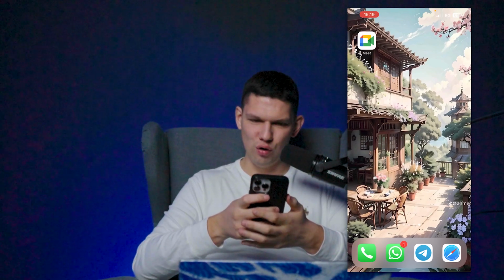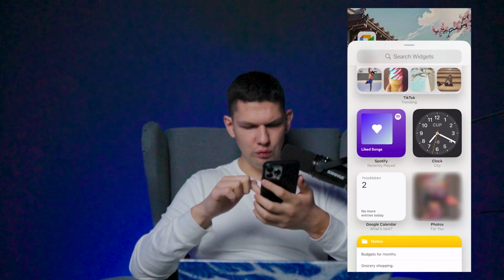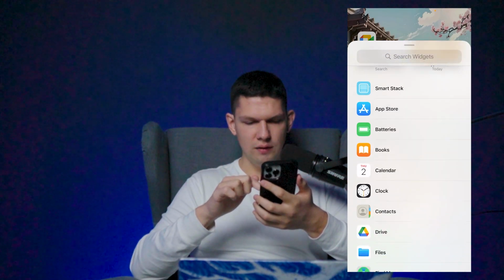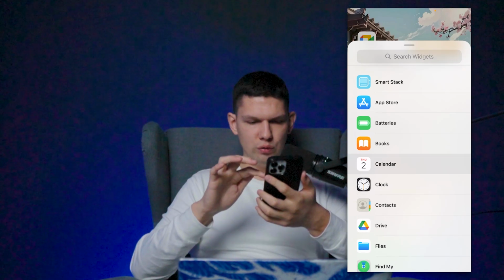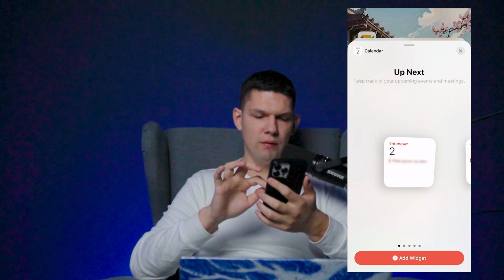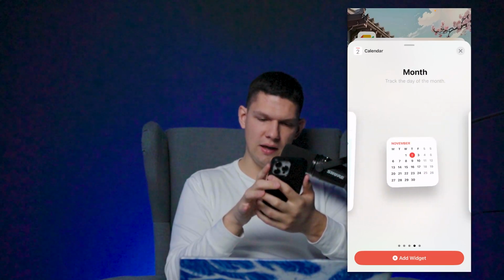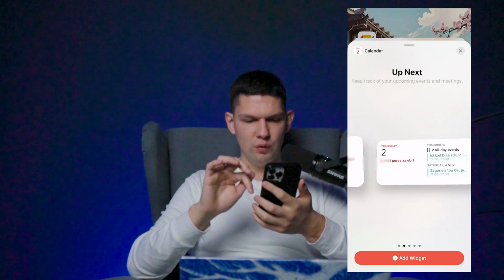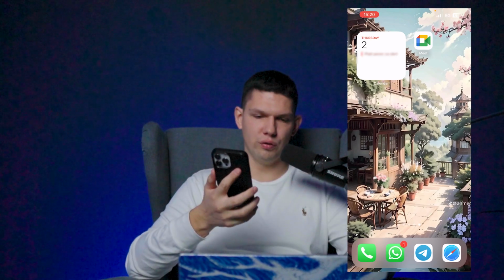How To Add Calendar Widget To iPhone - Full Guide (latest update)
Learn exactly how to How To Add Calendar Widget To iPhone